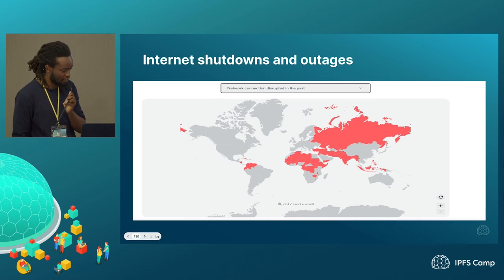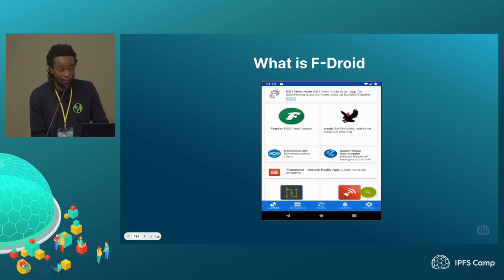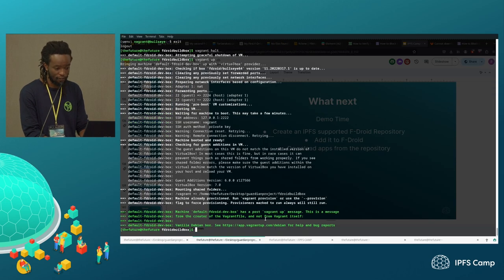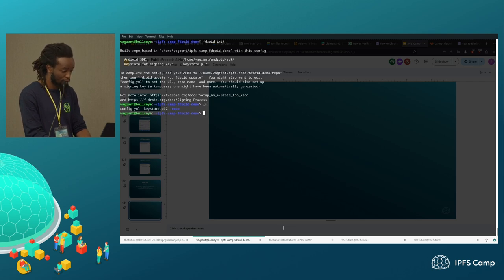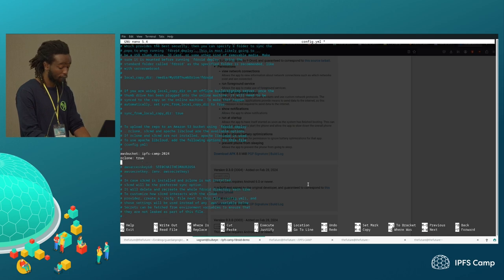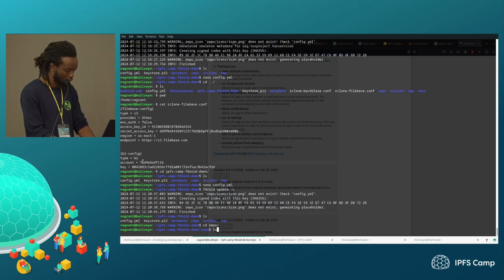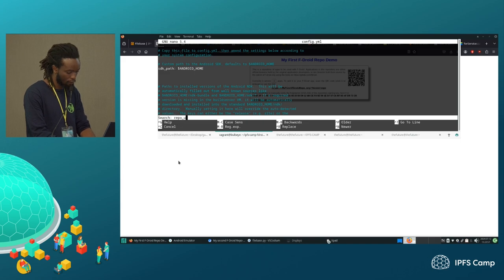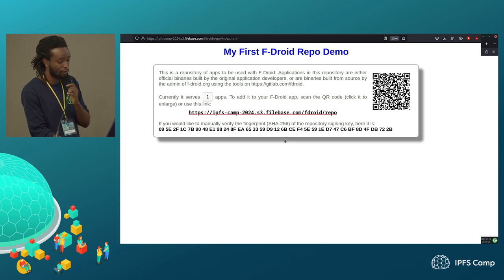Humanitarian App Distribution & Demo - Paul Mayero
Internet outages and blockages are becoming more common with the rise of authoritarian regimes. Internet access is a human right that needs to be protected. The essence of this talk is to demonstrate how the Guardian Project uses F-Droid to provide apps that enable users to circumvent internet blockages. There will be a demo on how to create IPFS supported app stores.
Demo: We will start with a deep dive demo into how to make IPFS compatible F-droid repos and then do a deep dive into proofmode and proof audio. From there, we will take Proofmode/ Proof Audio